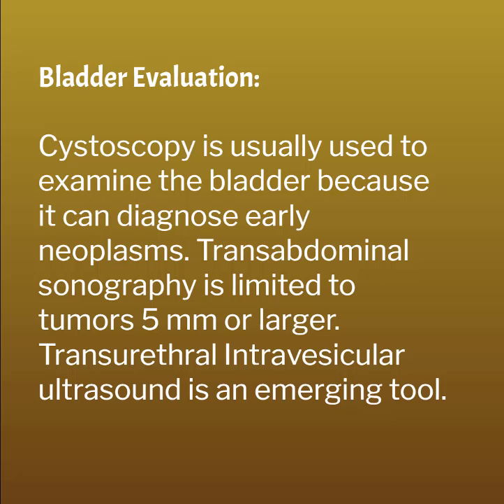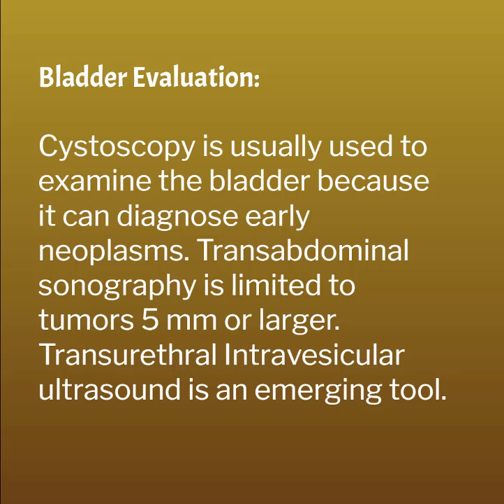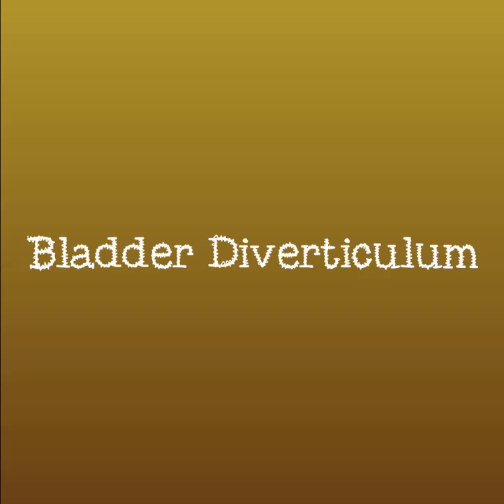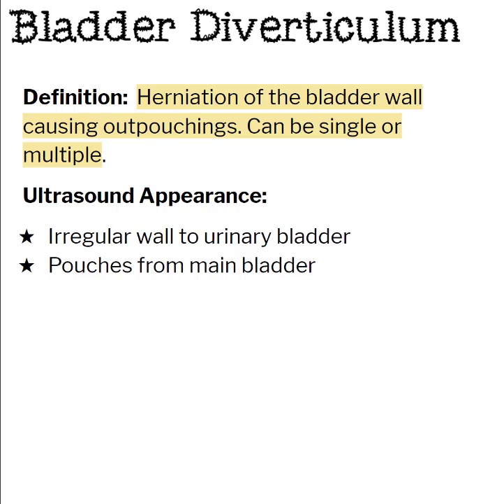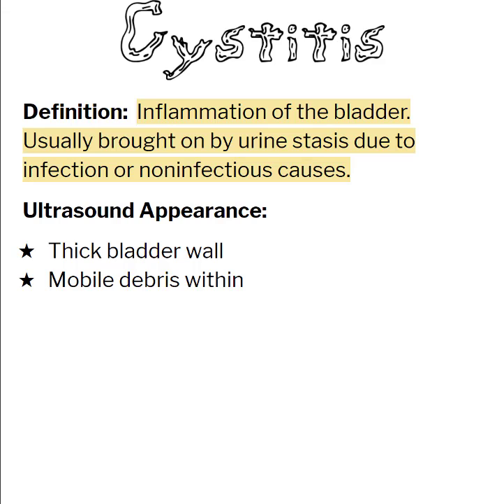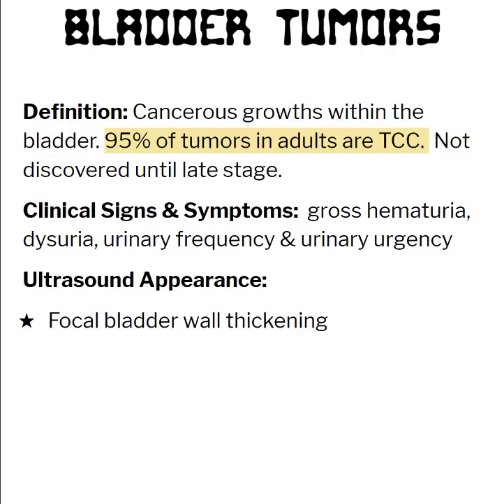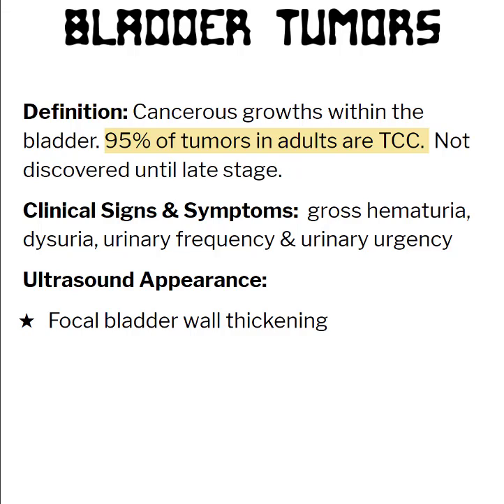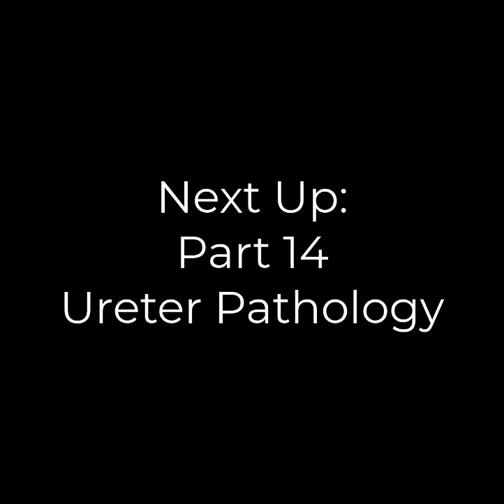13 Bladder Pathology